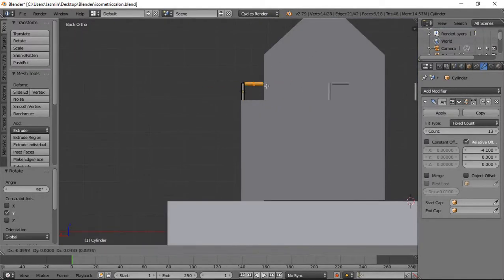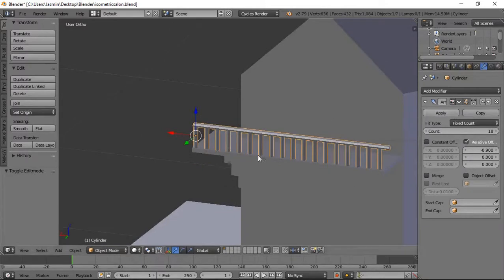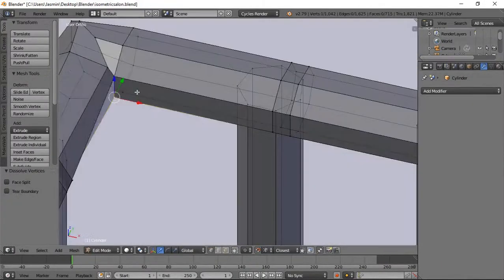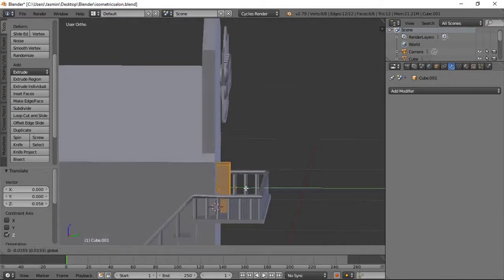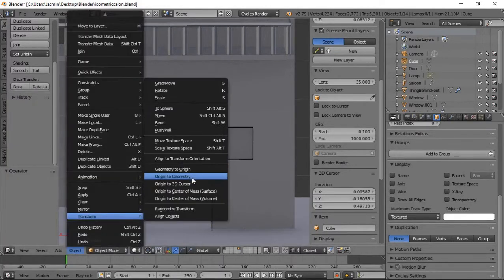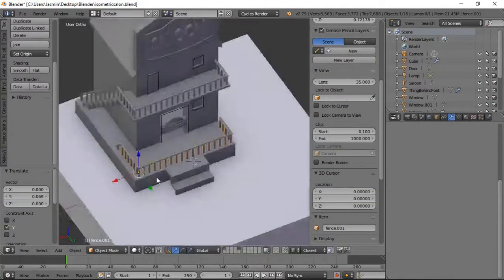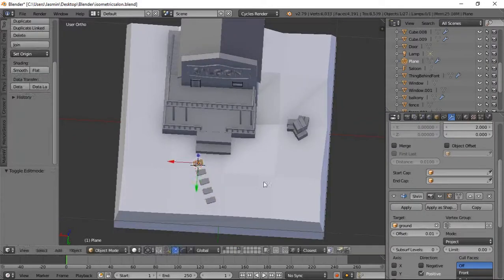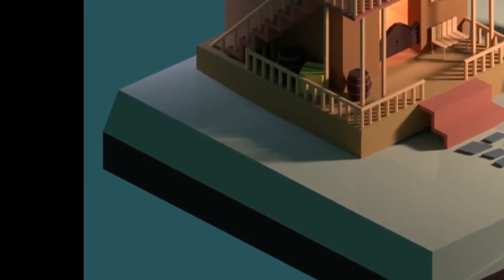Isometric Saloon | Blender Timelapse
Helloooo.. so its Friday - time to go out, if you have friends, and if not you can still make a isometric scene like i did.

Sorry for the potato quality :D